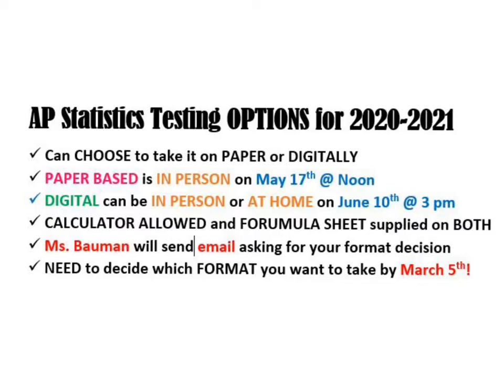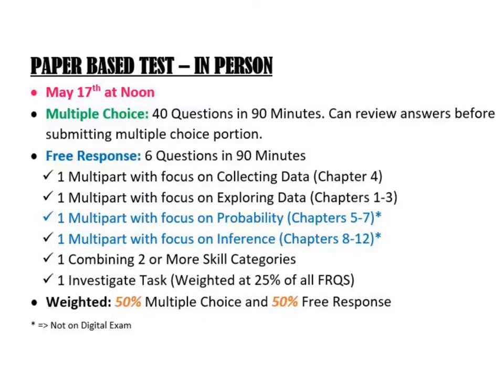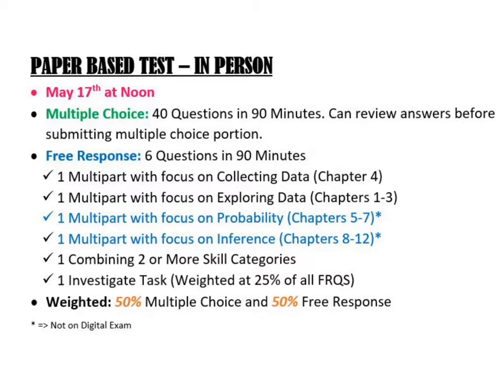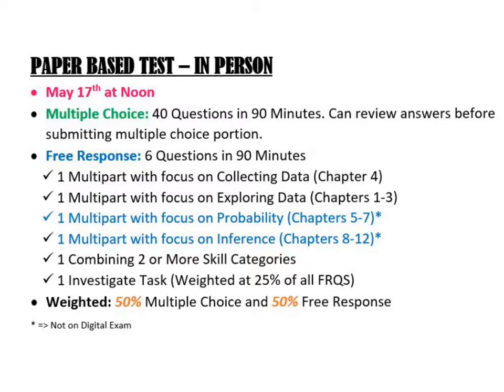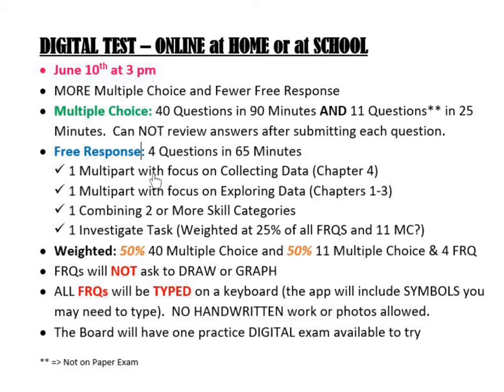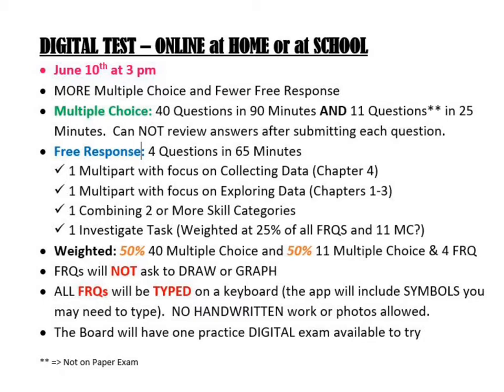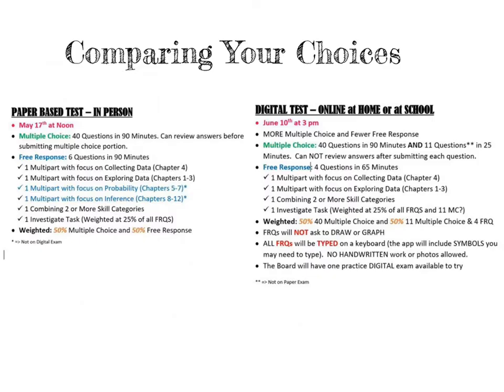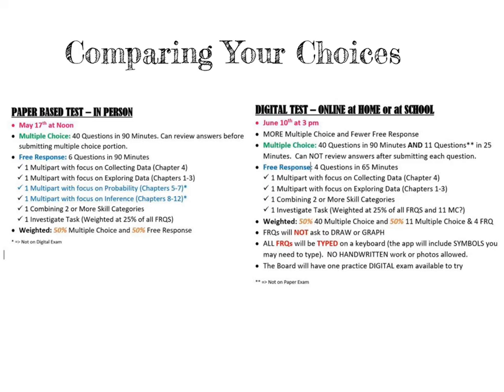AP Stats Test - Paper or Digital